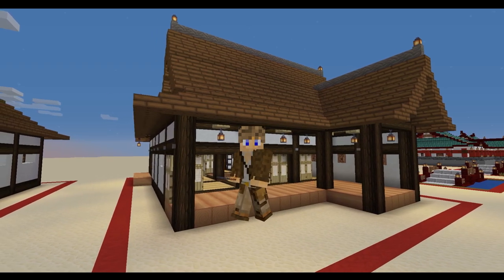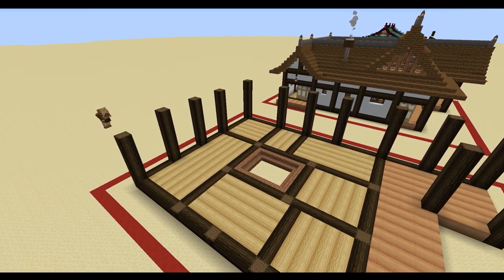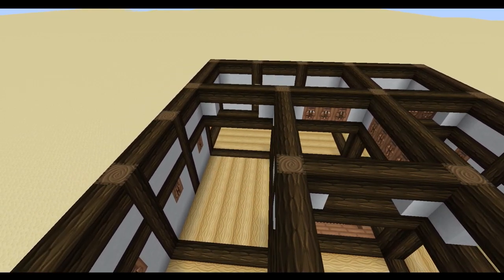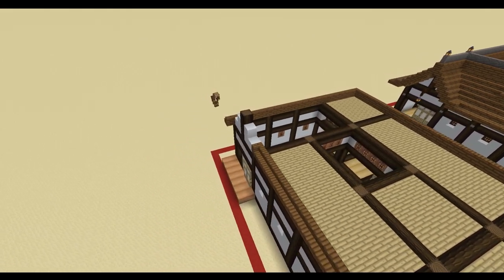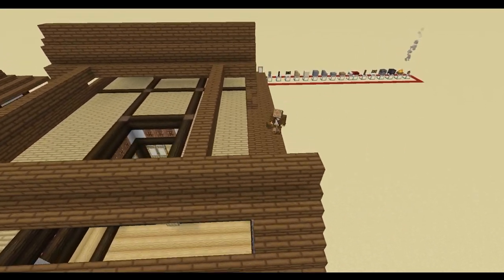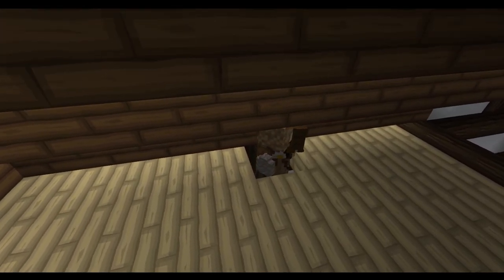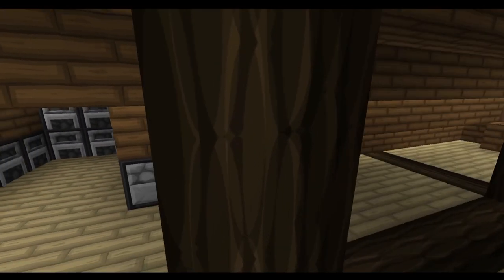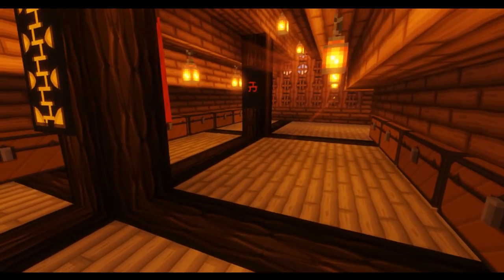Easy Large Minecraft House - Large Japanese House with full Interior - Simple Japanese Build Hacks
Build this Simple Japanese Minecraft House in your world. Easy to follow tutorial on building this large house in and interior in a Japanese style. Including Shrine, Bed Rolls, Banners and courtyard with coy pond and peace garden, this build will look great in any Server, Realm or solo world.  With fantastic decoration ideas and build hacks included you will be the envy of your friends and family. Authentic Japanese design ideas are put into place here, to create this fantastic large Japanese house. Fully survival friendly and ready to use with all the necessary elements like storage system and furnace array/smelter. Either build this as it is or take the build ideas and design hacks to apply them to your own build. The simple, easy to follow Minecraft house tutorial is for you.

Follow the tutorial if you want this in your Survival or Creative world.

If you want to learn to be a great builder then this channel will show you how. Building tutorials from basics like a Minecraft house to Epic bases. Minecraft terraforming, decorations, building basics, redsone builds and more. Before you know it you can be building with the likes of Grian, Keralis, Goodtiemswithscar, Mumbo Jumbo, EthosLab and Bdoubleo100.

Keep watching to the end to see in Minecraft Vanilla textures and shaders.

Alternative  titles
Minecraft House
Large Minecraft House
Minecraft Mansion
Minecraft Starter House
Minecraft Survival House
Large Starter House
Large Survival House
Japanese Minecraft House
Large Japanese House
Build a Minecraft House
Build a Minecraft Starter House
Build a Minecraft Survival House
Build a Large Minecraft House

Texture Pack: Vanilla BDCraft
Shader: Sildurs Vibrant Shaders